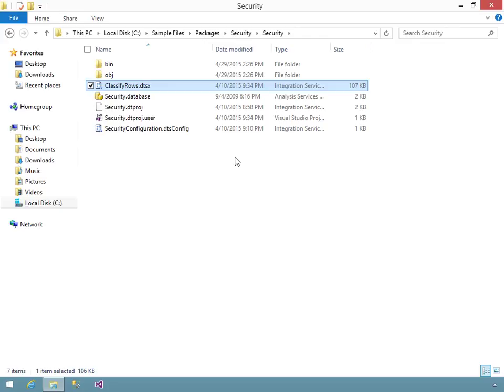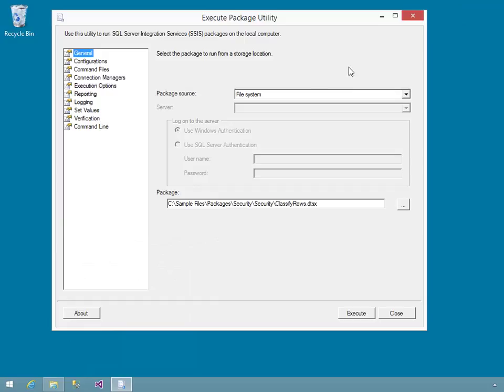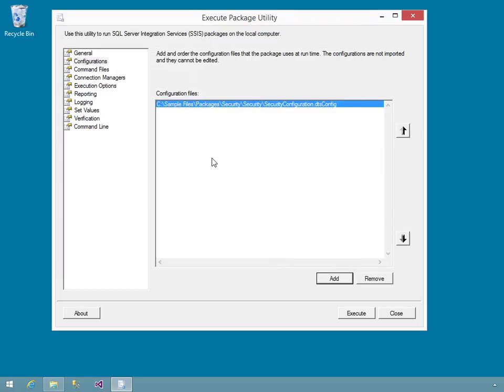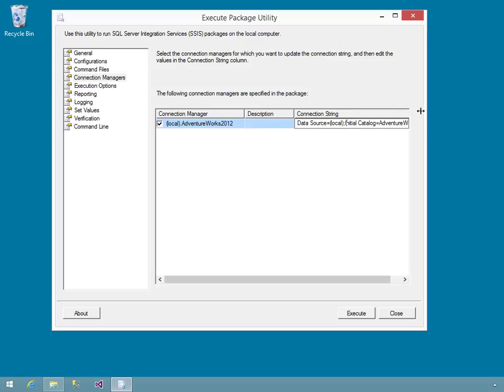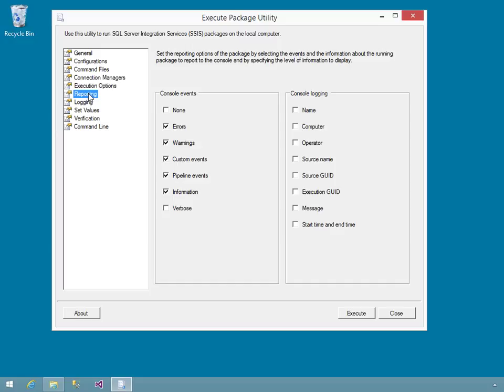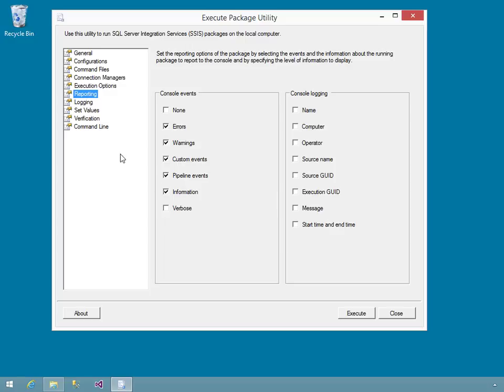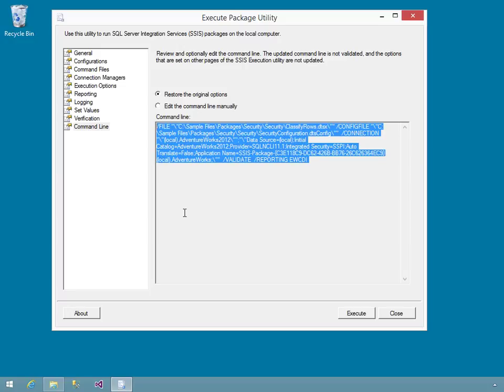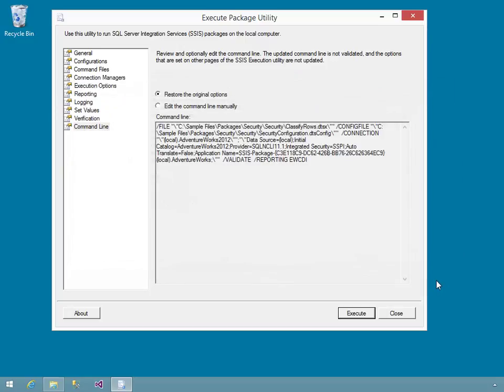SSIS 2014, Part 10 Managing Packages Player LearnNowOnline 5